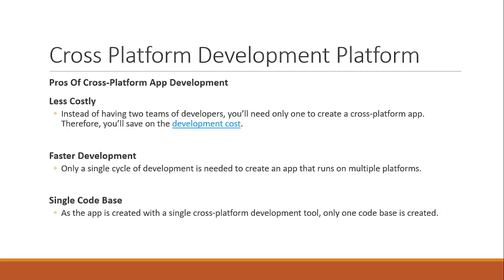Cross Platform Development 1.1